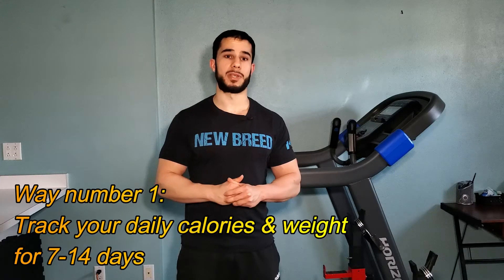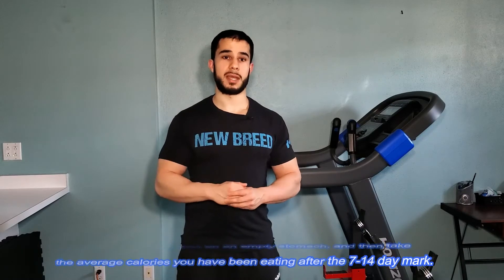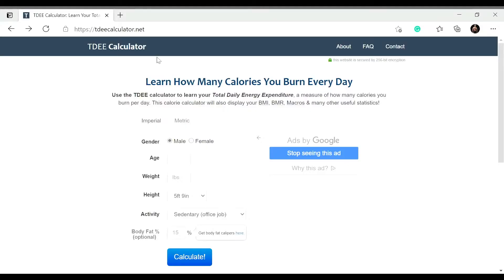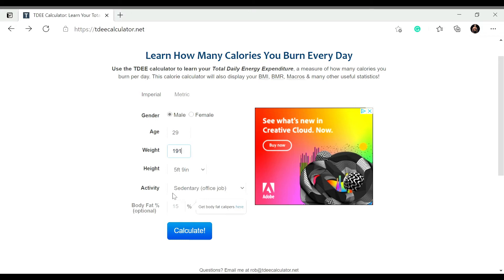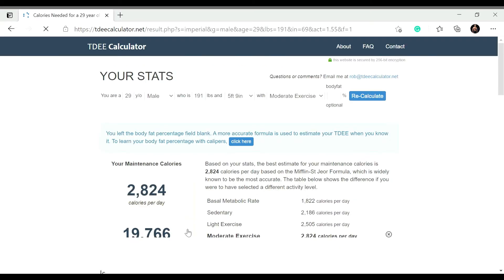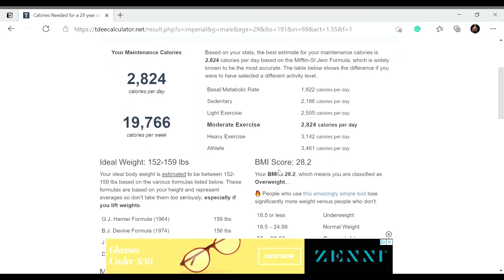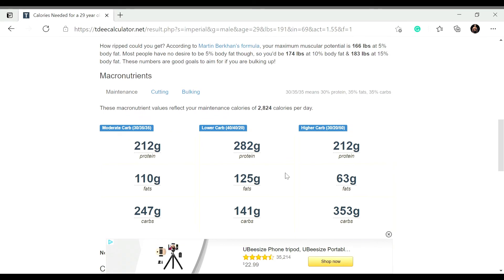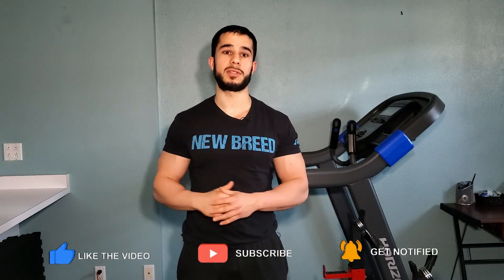How To Find Your Maintenance calories | Two easy and simple methods to follow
In a lot of my videos, I took about the importance of knowing what your daily caloric intake calories are. But do you really know how to find your maintenance calories?🤔

Well, in today's video, I am going to show you the two easy and simple methods to find your maintenance calories.

Adjustable Squat Rack
Adjustable Barbell and Dumbell set
Floor Mats for Home gym

Looking to take your physique to the next level?💪. Want to reach your top fitness goals, but don't know how to?🤔